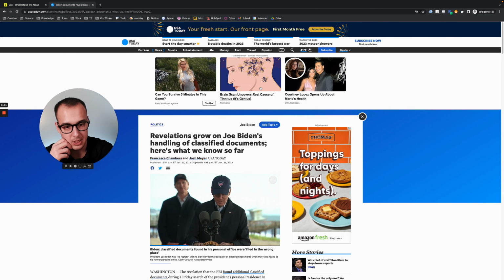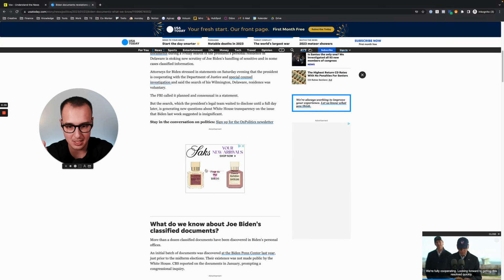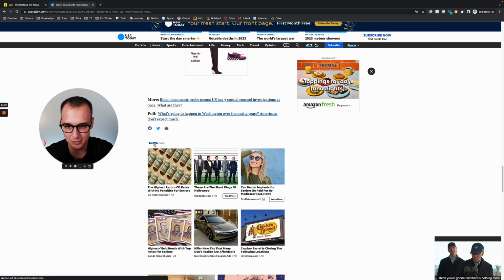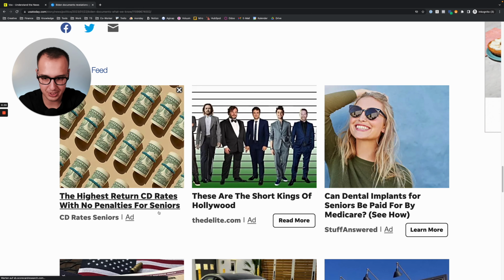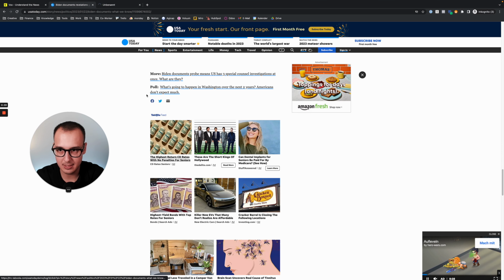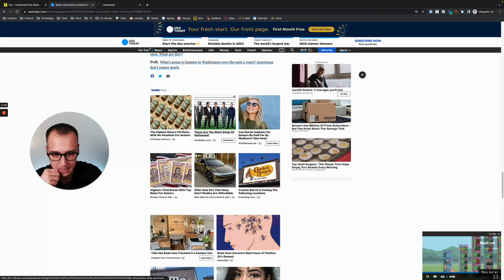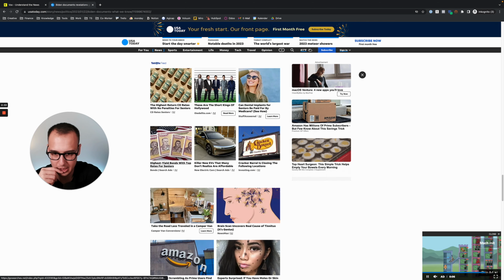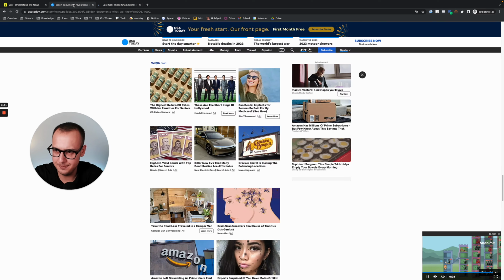Native Advertising Examples (Taboola & Outbrain)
Native Ads are ads, that are not looking like ads. In this video, Marcel Sattler, will expose you native advertising campaigns and show you some examples of Taboola ads and Outbrain ads.